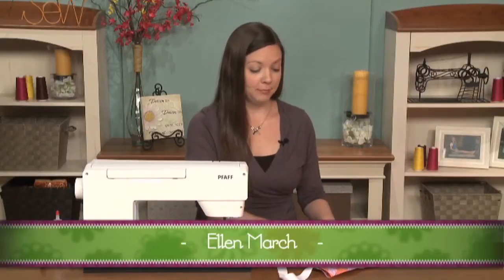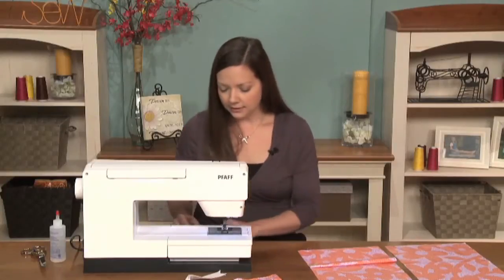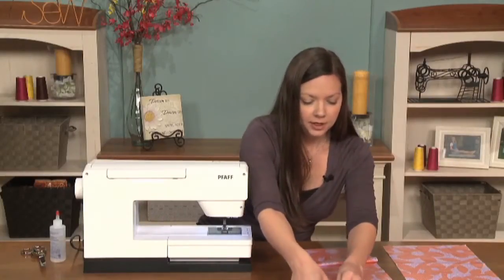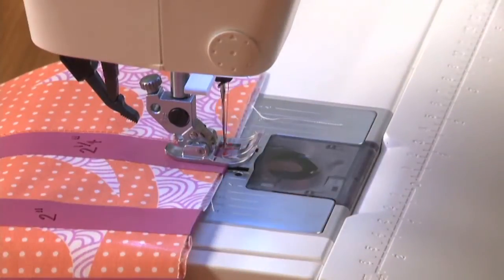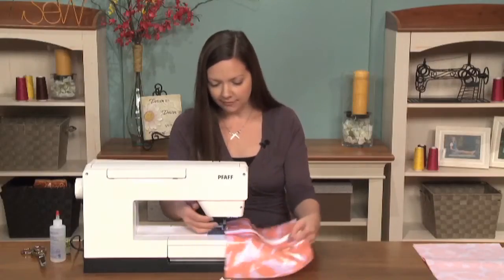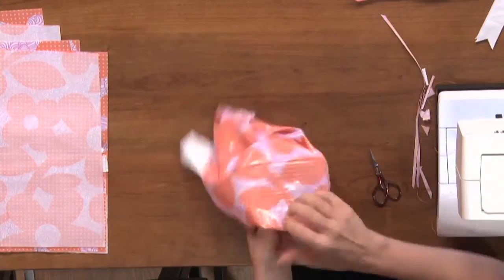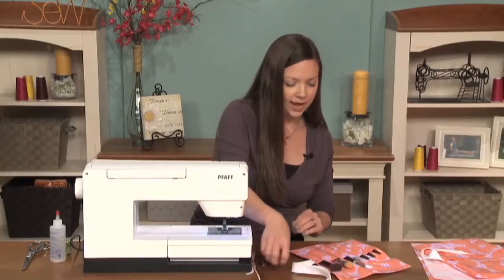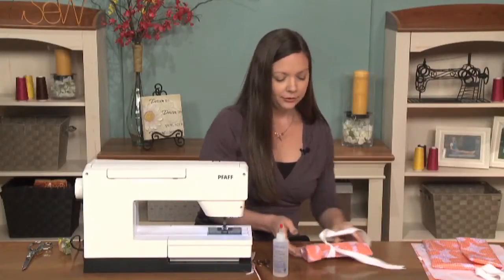How to Sew a Makeup Bag | National Sewing Circle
Ellen March teaches you step-by-step how to create a makeup brush holder with laminated cottons. The material can be sticky, so she introduces you to the walking foot and a teflon coated foot that will make your sewing process easier. You will learn tricks like using tape for pocket placement, gluing the velcro flap, and tying it in a bow.